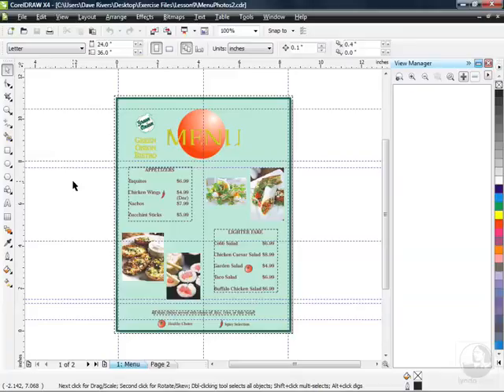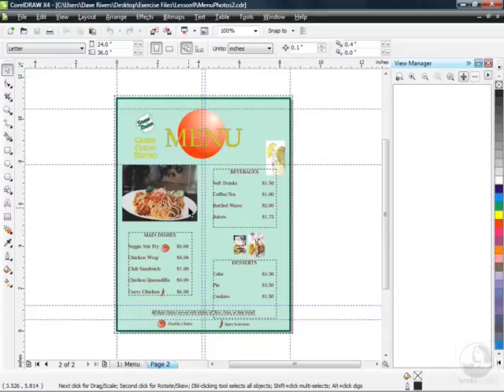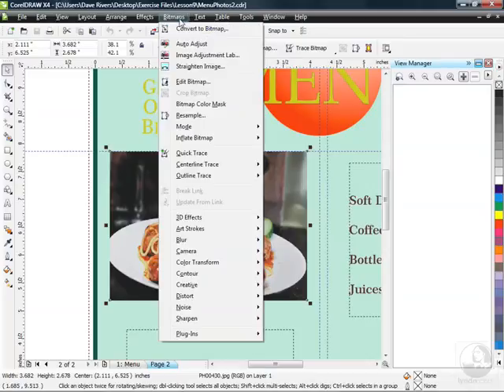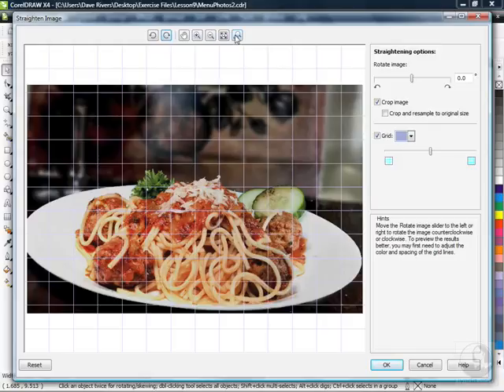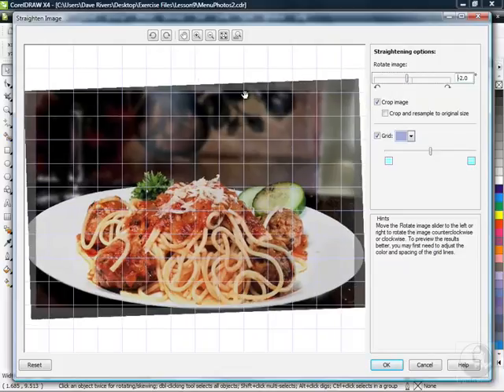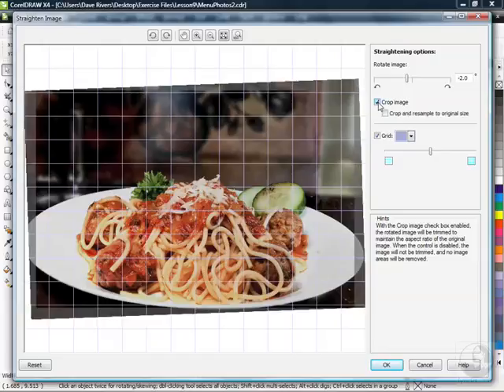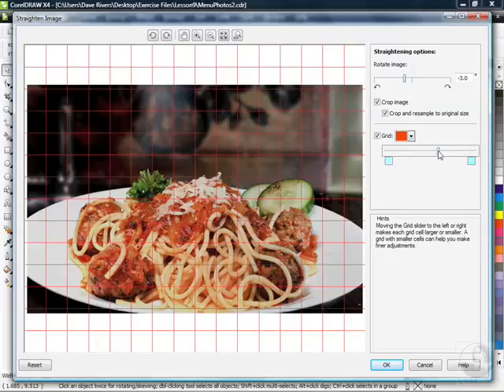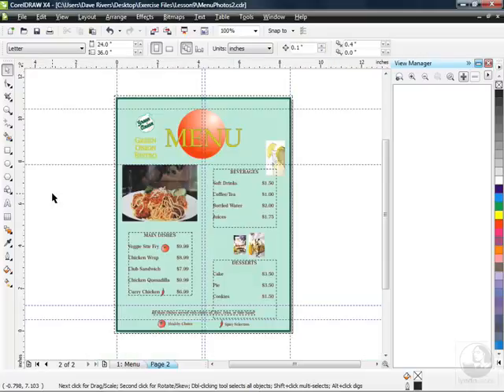09 04 straighten